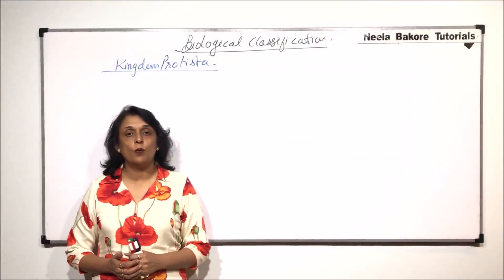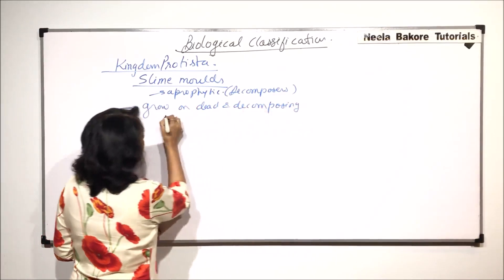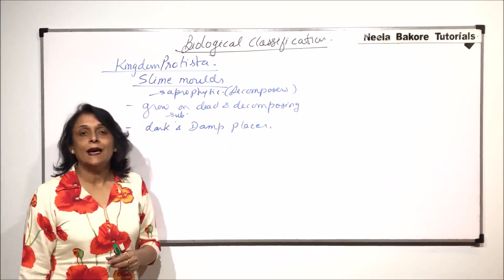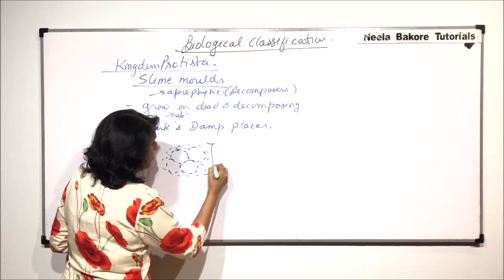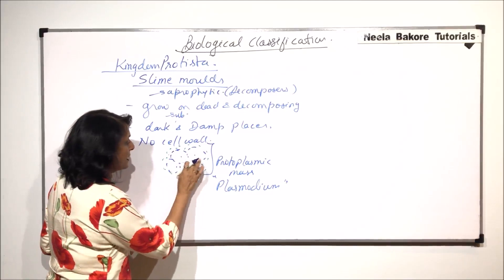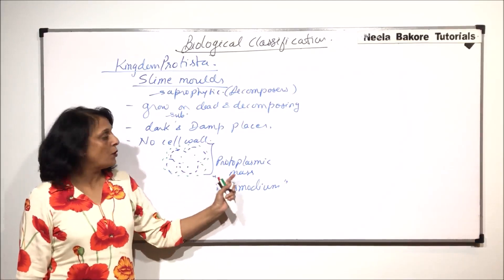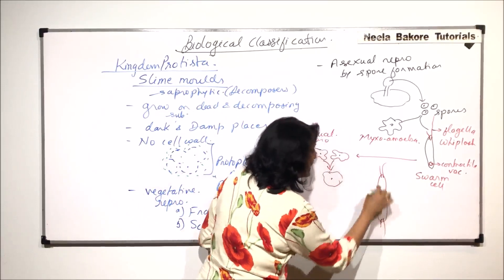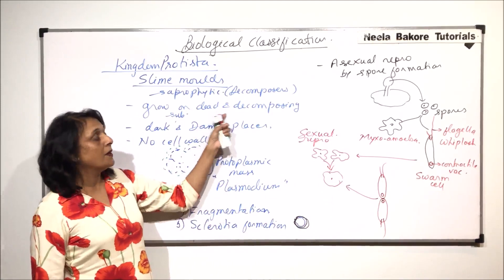Biological Classification | NEET | Protista - Slime Moulds | Neela Bakore Tutorials